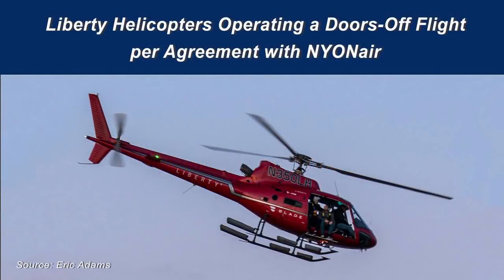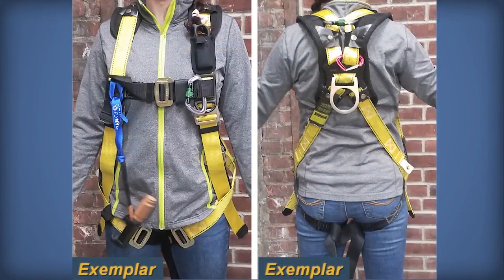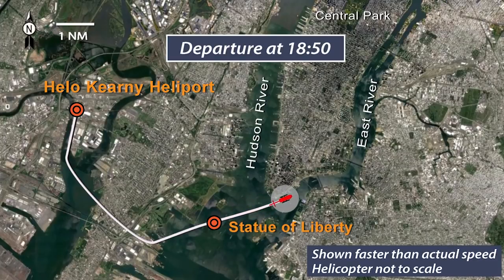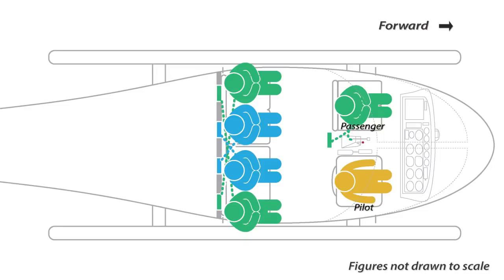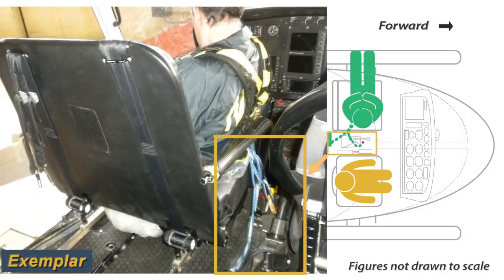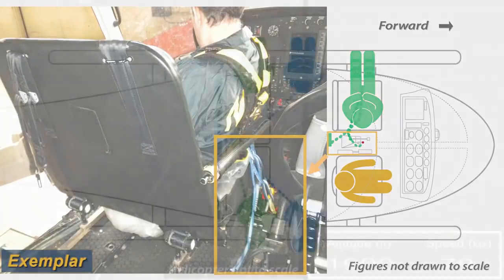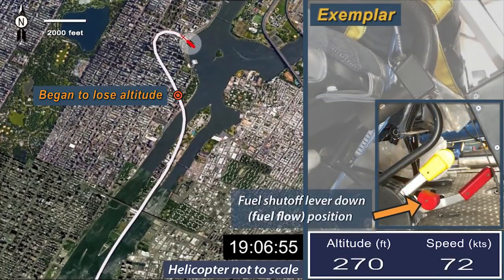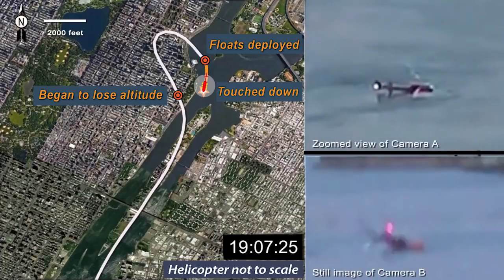Liberty Helicopters AS350 Ditching • NTSB Animation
This two-dimensional animated reconstruction shows the sequence of events in the accident, which occurred on March 11, 2018, about 1908 eastern daylight time. The doors-off helicopter flight over New York City was operated by Liberty Helicopters Inc. per a contractual agreement with NYONair. The vehicle involved was an Airbus Helicopters AS350 B2 equipped with an emergency flotation system. The helicopter lost engine power and the pilot executed an autorotative descent and ditching on the East River. After touchdown, the helicopter rolled inverted and submerged.

The sequence of events was reconstructed based on information from radar data, aircraft performance data, two cell phone videos taken by witnesses and a GoPro camera mounted inside the helicopter.

A sequence of graphics is used to provide an overview of the accident and indicate the helicopter’s position as time advanced. Still images are followed by a continuous animation of the accident helicopter to the time of the ditching on the East River. The animation does not depict the weather or visibility conditions. The animation ends with two simultaneous video clips showing the helicopter touching down on the East River and then rolling inverted. The animation includes audio narration.

The animation begins with a picture of the accident aircraft, an Airbus Helicopters AS350 B2, being flown with the doors off. Next, two side-by-side photographs show front and back views of an exemplar full-body, fall-protection harness; each passenger wore a fall-protection harness to keep them from falling out of the helicopter when taking photographs with their feet extending out the open doorways.

An overall map of the area shows the origin of the flight at Helo Kearny Heliport, Kearny, New Jersey to the accident location of the East River. A moving two-dimensional graphic model of the helicopter depicts the initial part of the flight, which passed the Statue of Liberty and proceeded to the East River. The motion of the graphic model of the helicopter follows the recorded ground track of the flight, with a white line tracing the ground track.

A graphical sketch of the inside of the helicopter illustrates the seating arrangement and position changes of the pilot and 5 passengers; the pilot was seated on the right and one passenger was in the left front seat, with the other four passengers in the back seat. Photographs indicate the three floor-mounted engine control levers located between two front seats, including the fuel flow control lever and the fuel shutoff lever.

The map view changes to a focused view concentrating on the last 2 minutes of the flight, when the helicopter lost engine power, and the pilot executed an autorotation descent and ditching on the East River. The left side of the screen shows the position of the helicopter in a continuous real-time animation. The locations where the helicopter began to lose altitude and where the emergency flotation system was deployed are indicated on the ground track. The floats are indicated as yellow squares on each side of the graphic model of the helicopter. The helicopter’s altitude and airspeed are indicated at the bottom of the frame, along with the local time. Altitude and airspeed data end when the helicopter is below 100 feet above ground level.

Photographs on the right side of the screen from an exemplar helicopter illustrate the sequence of events whereby the tail of the tether attached to the fall-protection harness on the front seat passenger pulled the fuel shutoff lever into the up (or off) position, which would stopped fuel flow to the engine. Another photograph illustrates how the pilot reset the fuel shutoff lever to the down (or on) position, but at too low an altitude to have time to restart the engine.

The animation transitions to two simultaneous cell phone videos taken by witnesses as the helicopter ditches on the East River and rolls inverted.

Credit: National Transportation Safety Board NTSB

AIRBOYD -